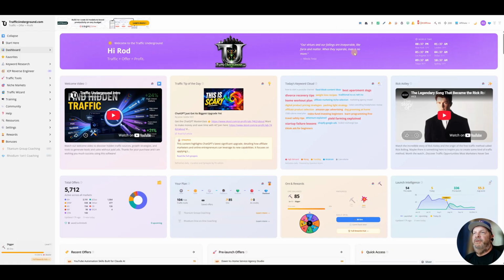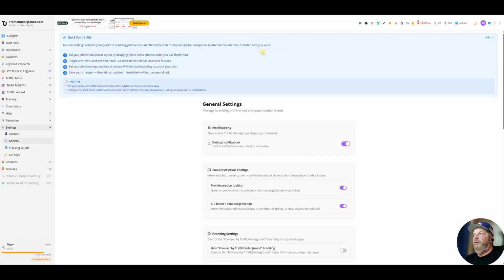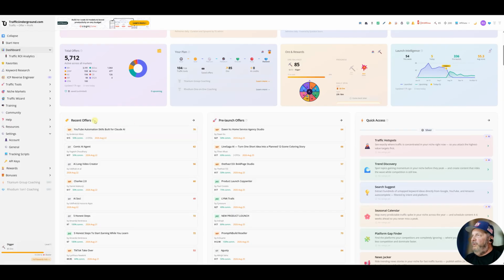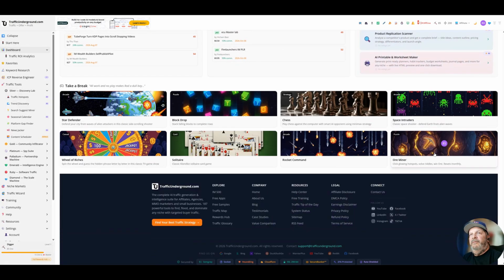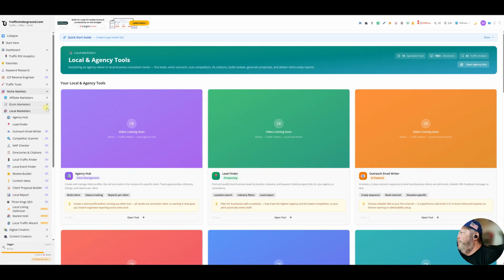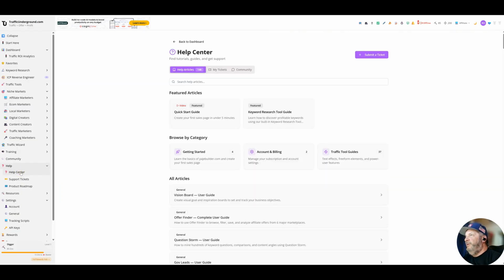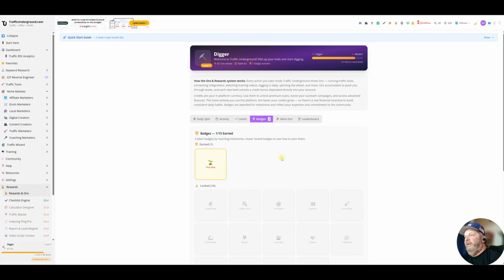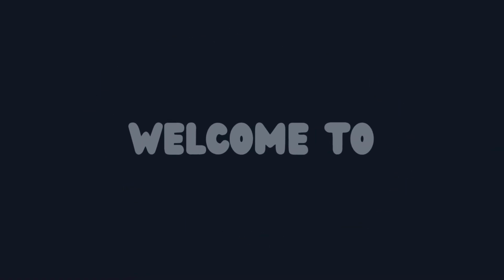Your traffic problem ends here - Welcome To Traffic Underground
See how Traffic Underground works for gathering traffic intelligence. This walkthrough demonstrates the core analytics features.

This video provides a practical look at the Traffic Underground software suite, currently containing 187 tools for identifying traffic sources. If you are looking for specific ways to monitor your data, this demonstration covers the various dashboards, settings, and analytical sections available within the platform.

Rod Beckwith designed this system to assist with traffic intelligence gathering, with additional updates planned over the coming two years. By watching this walkthrough, you will understand how to navigate the current interface and utilize the available marketing software tools to track your traffic sources effectively.